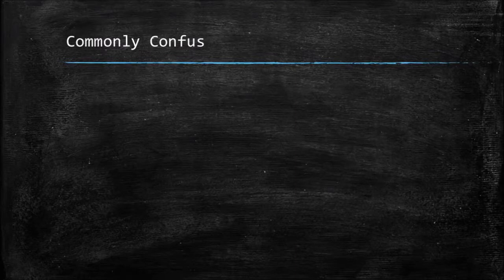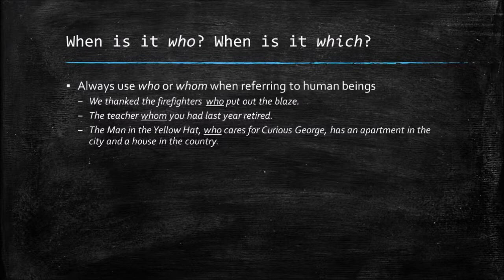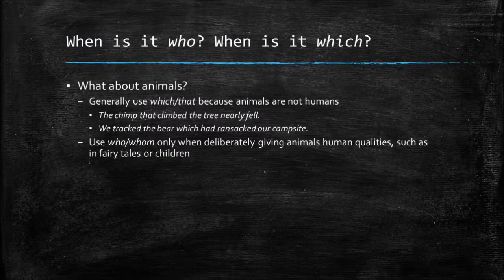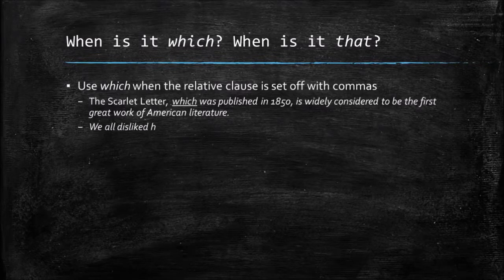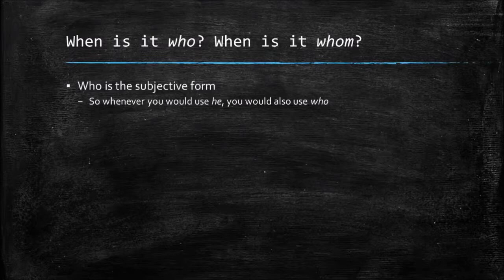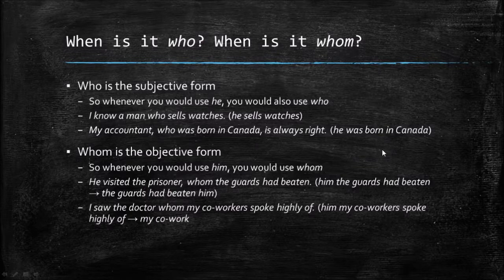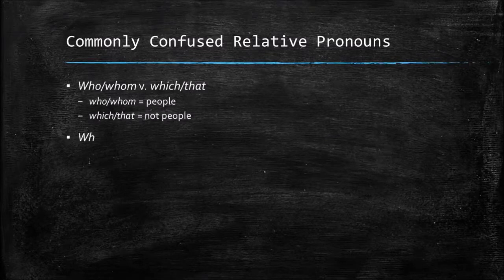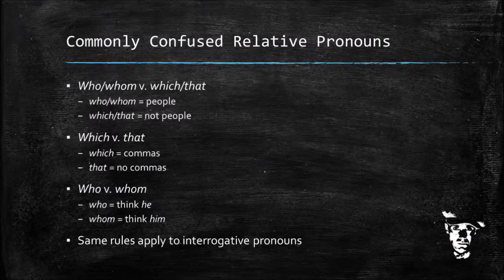MU_1_2_10_Commonly Confused Relative Pronouns